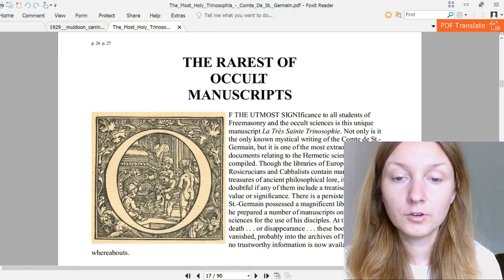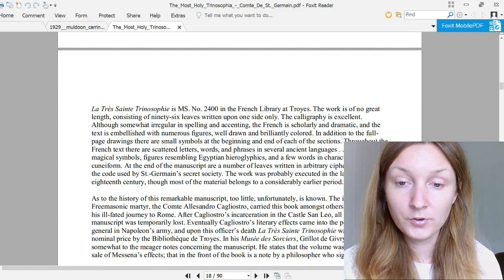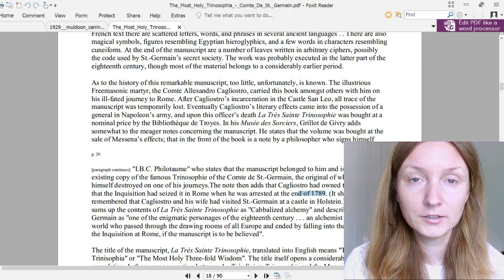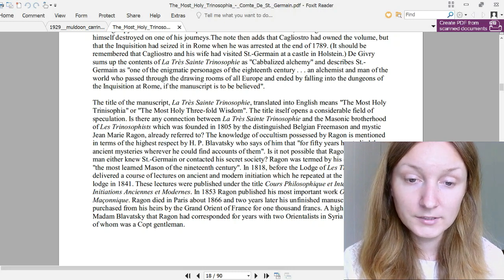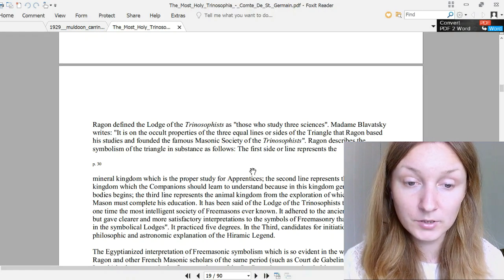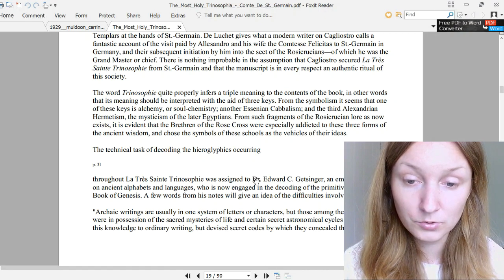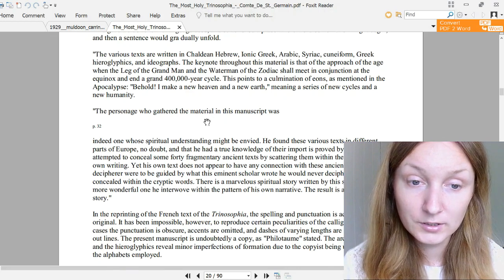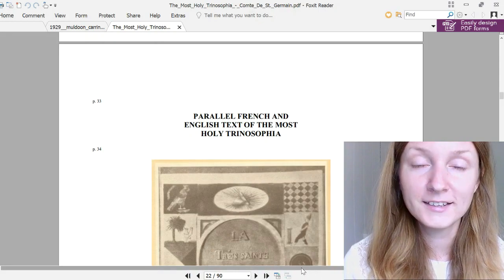About Most Holy Trinosophia - Natural Initiation - Origins of This Mystery Book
In this video I read out the introductory section of The Most Holy Trinosophia. This book symbolically discloses steps to natural initiation and what happens afterwards. It also has description of the symbols used in its images and text.

Thank you to those who make it possible for me to research and share this important information!